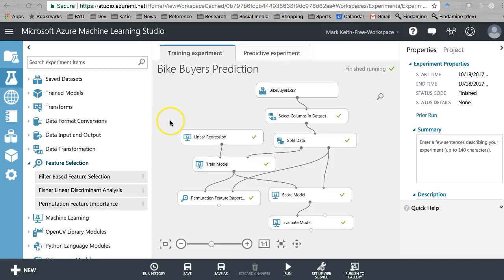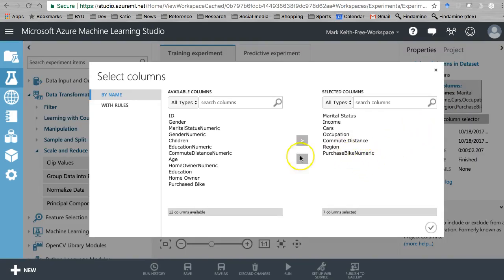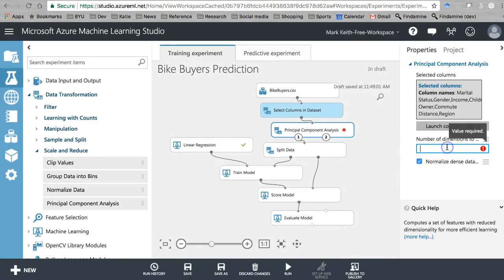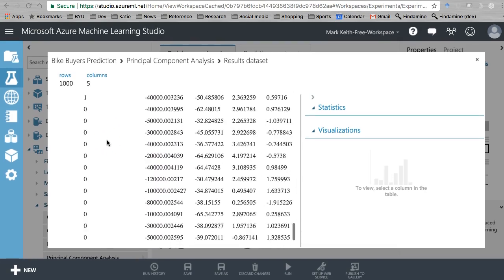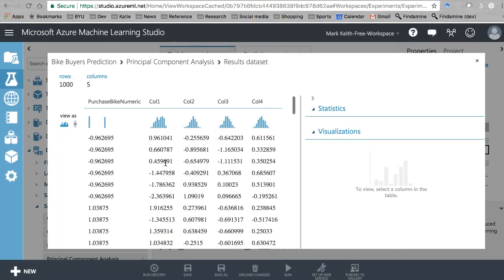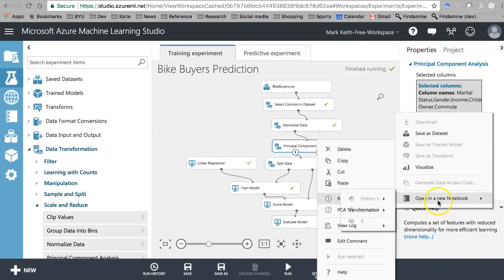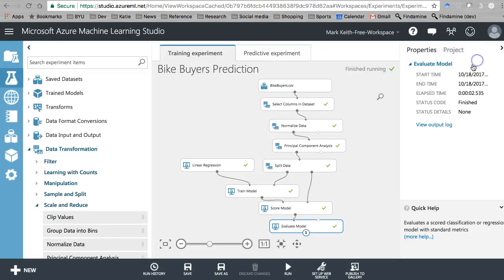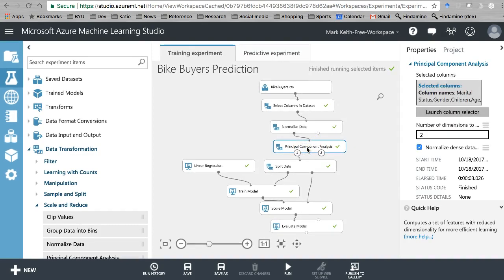Azure Machine Learning Studio: Principle Components Analysis